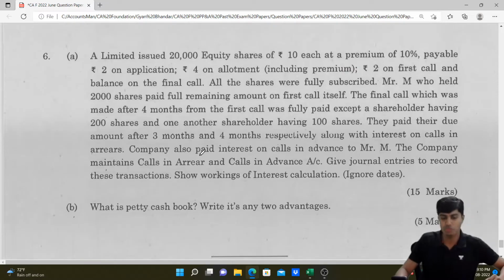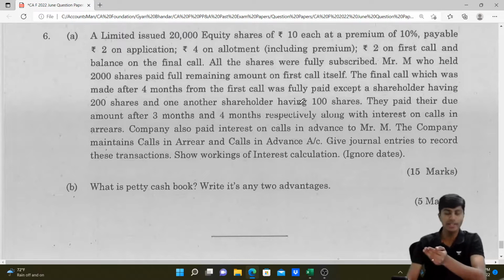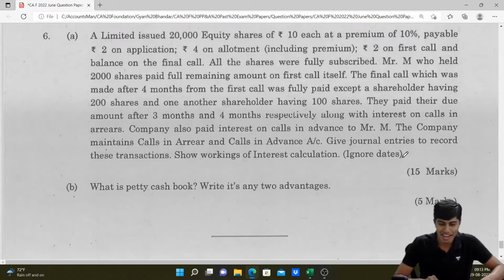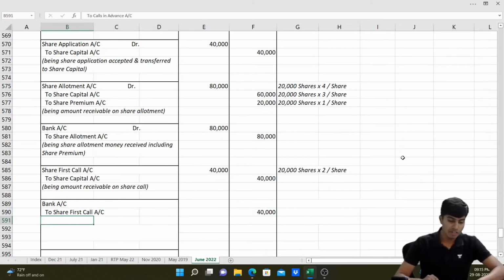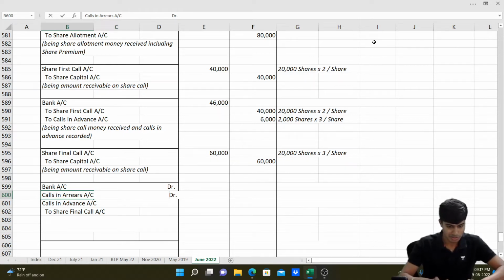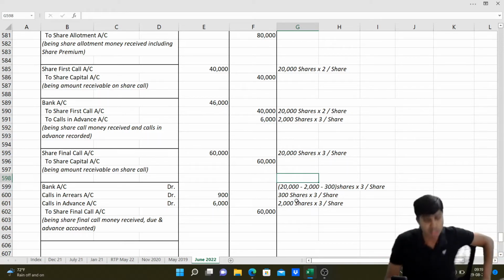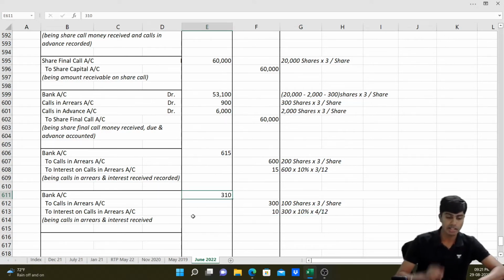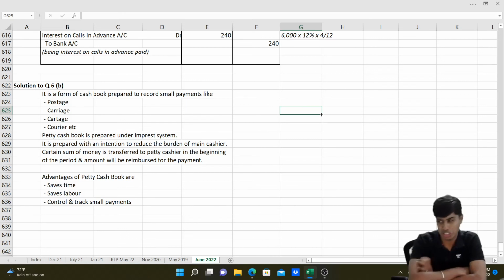June 2022 Solution Discussion | Part 4 | CA Foundation | CA Rajavardhan